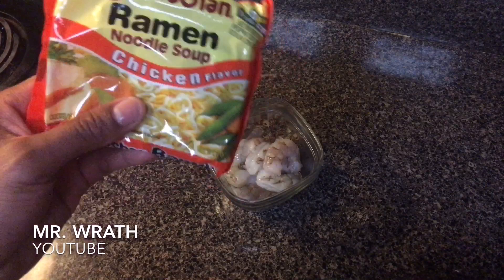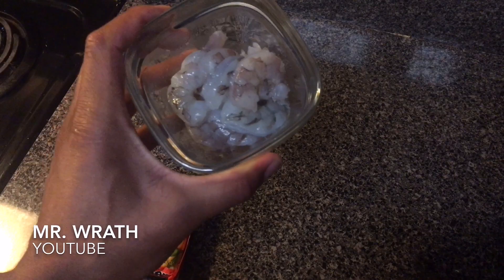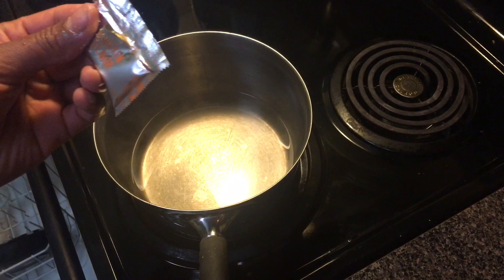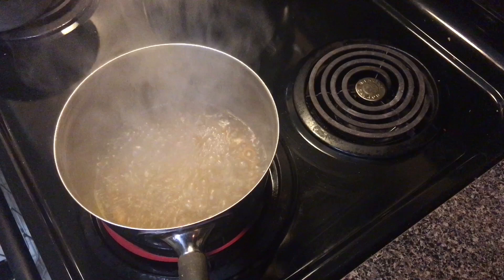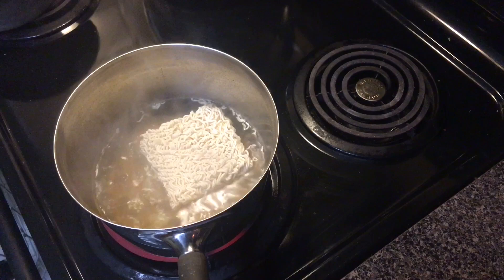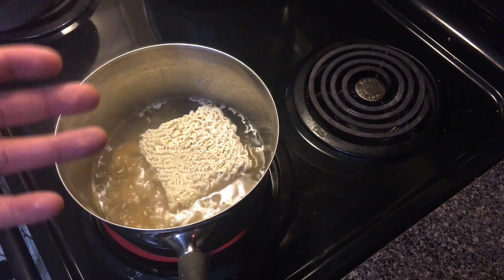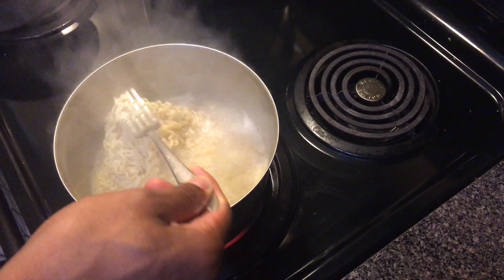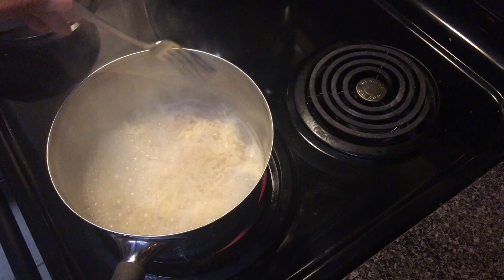HOW TO MAKE RAMEN NOODLES WITH SHRIMP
Rapid Ramen Cooker - Microwave Ramen in 3 Minutes - BPA Free and Dishwasher Safe

RAMEN NOODLES BEEF FLAVOR T-SHIRT
RAMEN NOODLES CHICKEN FLAVOR HOODED SWEATSHIRT
RAMEN NOODLES BEEF FLAVOR HOODED SWEATSHIRT

This video shows you how to make Ramen noodles with shrimp.

The origin of ramen is unclear. Some sources say it is of Chinese origin. Other sources say it was invented in Japan in the early 20th century.

The name ramen is the Japanese pronunciation of the Chinese lamian (拉麺). Until the 1950s, ramen was called shina soba (支那そば, literally "Chinese soba") but today chūka soba (中華そば, also meaning "Chinese soba") or just Ramen (ラーメン) are more common, as the word "支那" (shina, meaning "China") has acquired a pejorative connotation.[4]

By 1900, restaurants serving Chinese cuisine from Canton and Shanghai offered a simple ramen dish of noodles (cut rather than hand-pulled), a few toppings, and a broth flavored with salt and pork bones. Many Chinese living in Japan also pulled portable food stalls, selling ramen and gyōza dumplings to workers. By the mid-1900s, these stalls used a type of a musical horn called a charumera (チャルメラ, from the Portuguese charamela) to advertise their presence, a practice some vendors still retain via a loudspeaker and a looped recording. By the early Shōwa period, ramen had become a popular dish when eating out.

According to ramen expert Hiroshi Osaki, the first specialized ramen shop opened in Yokohama in 1910.[9]

After World War II, cheap flour imported from the United States swept the Japanese market. At the same time, millions of Japanese troops had returned from China and continental East Asia from their posts in the Second Sino-Japanese War. Many of these returnees had become familiar with Chinese cuisine and subsequently set up Chinese restaurants across Japan. Eating ramen, while popular, was still a special occasion that required going out.

In 1958, instant noodles were invented by Momofuku Ando, the Taiwanese-Japanese founder and chairman of Nissin Foods, now run by his son Koki Ando. Named the greatest Japanese invention of the 20th century in a Japanese poll,[14] instant ramen allowed anyone to make an approximation to this dish simply by adding boiling water.

Beginning in the 1980s, ramen became a Japanese cultural icon and was studied around the world from many perspectives. At the same time, local varieties of ramen were hitting the national market and could even be ordered by their regional names. A ramen museum opened in Yokohama in 1994.[15] RAPID RAMEN NOODLE COOKER

RAMEN NOODLES T-SHIRT

RAMEN NOODLES SWEATSHIRT